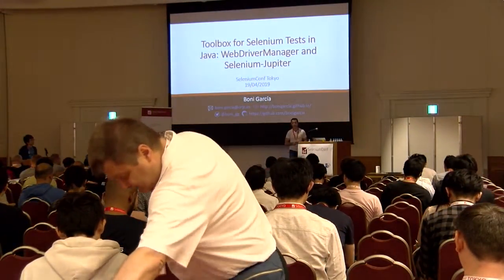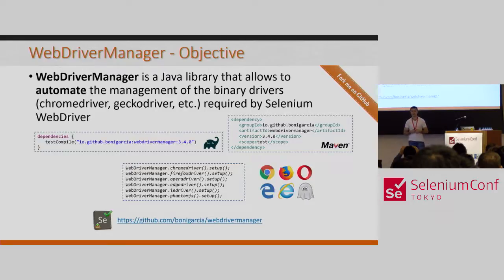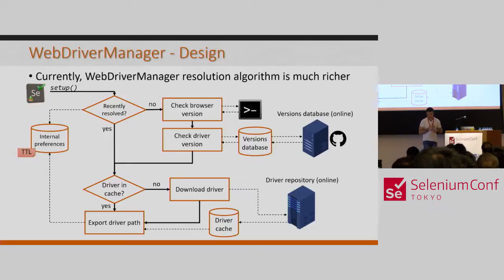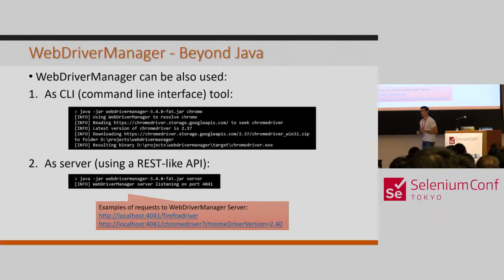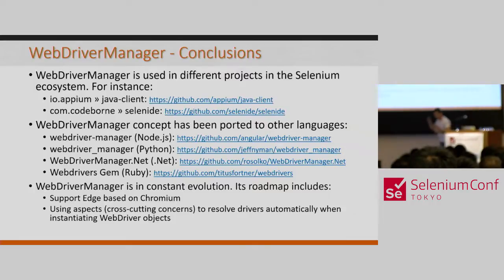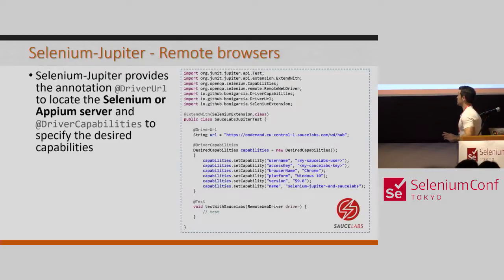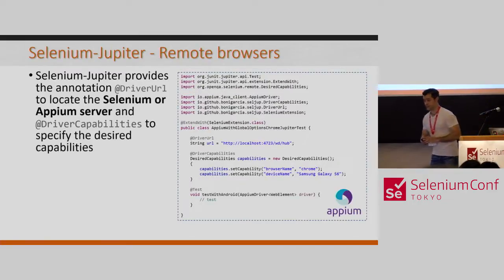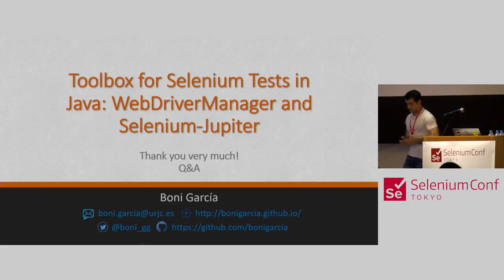Toolbox for Selenium Tests in Java: WebDriverManager and Selenium-Jupiter - Boni Garcia |SeConfTokyo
Abstract:
​This talk presents two open source tools designed to simplify the use of Selenium from Java code. On the one hand, WebDriverManager allows to automate the management of the required binaries by Selenium WebDriver, such as chromedriver for Chrome or geckodriver for Firefox. On the other hand, Selenium-Jupiter is an extension for JUnit 5 which allows to control local, remote or “dockerized” browsers and Android devices in seamless way. This extension offers a rich variety of features, including remote access with VNC, session recording, test templates, or integration with Jenkins.

Bio:
​Boni García is an Assistant Professor at Universidad Rey Juan Carlos in Spain. He is passionate about software testing, web engineering, and open source. He is the author of more than 30 publications including international conferences papers, journals, and the book “Mastering Software Testing with JUnit 5”. He is the creator of different open source utilities for Selenium, including Selenium-Jupiter (a JUnit 5 extension for Selenium) and WebDriverManager (a well-known helper library aimed to automate the management of binary drivers for Selenium WebDriver).